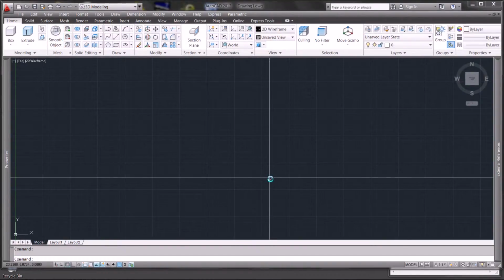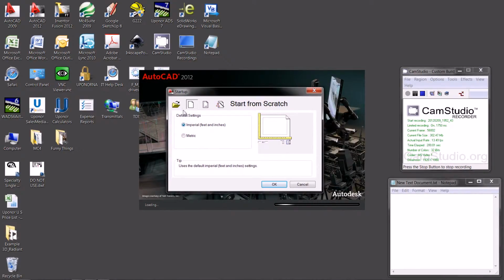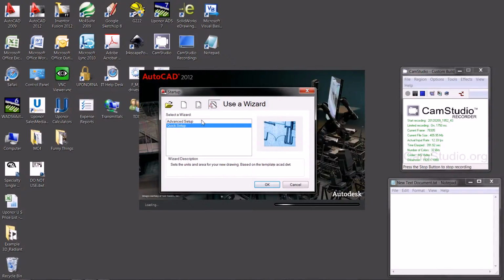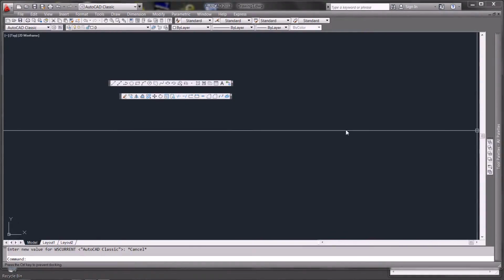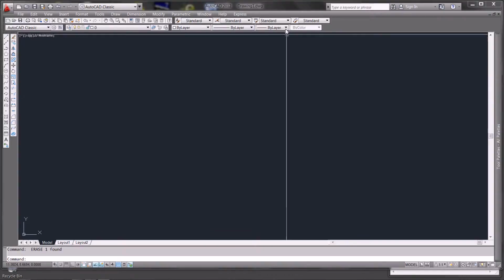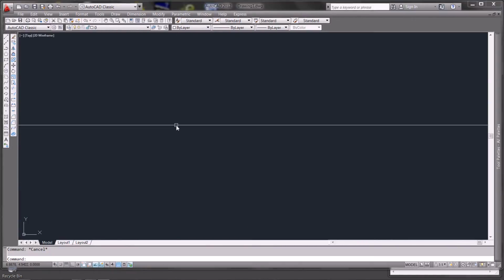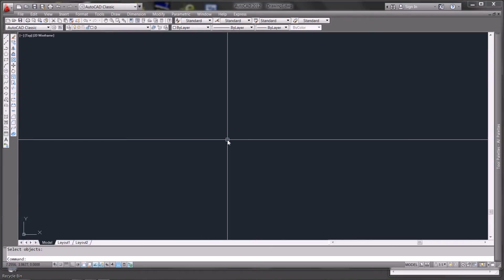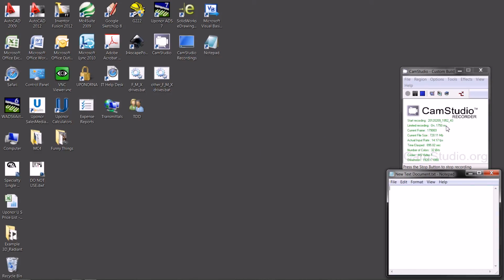Part 1 AutoCad Tutorial